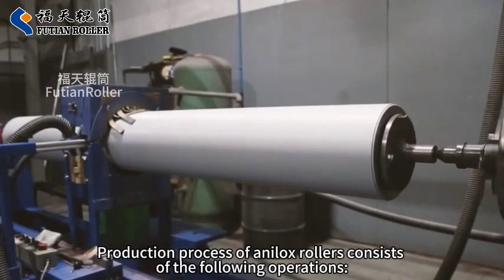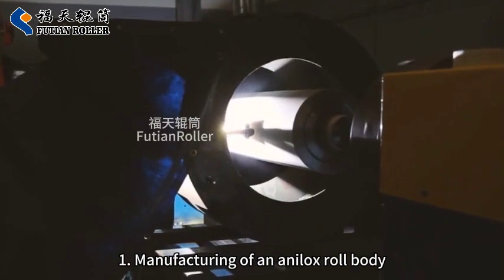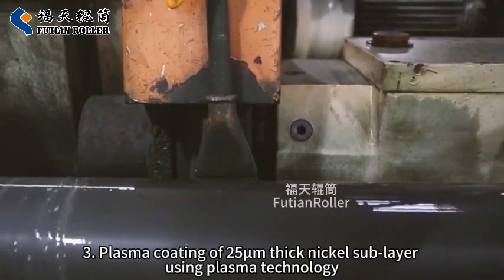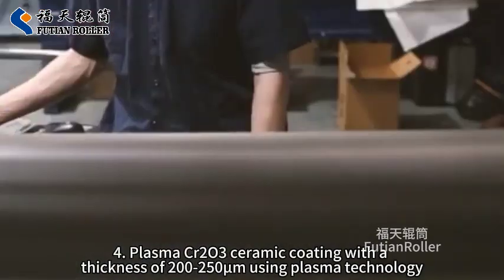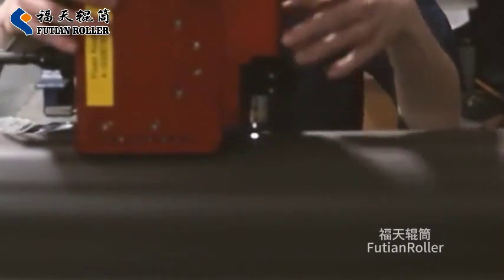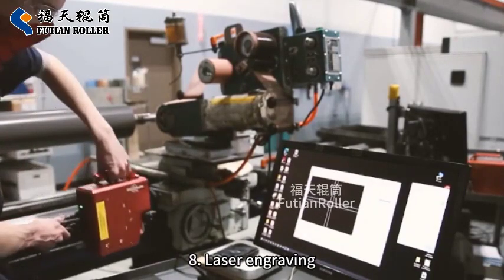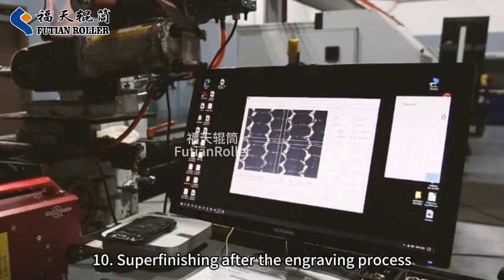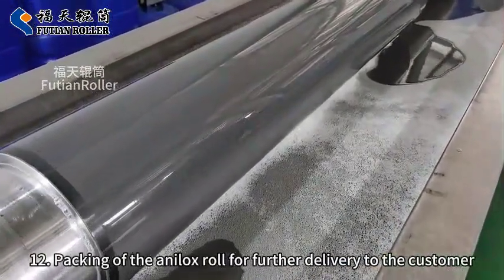Production Process of Anilox Rollers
Futian Roller is a leading manufacturer of anilox rolls with ceramic coating used in printing industry. The basis of high quality is the comprehensive implementation of all operations: body manufacturing, coating process, grinding process, laser screening and superfinishing.